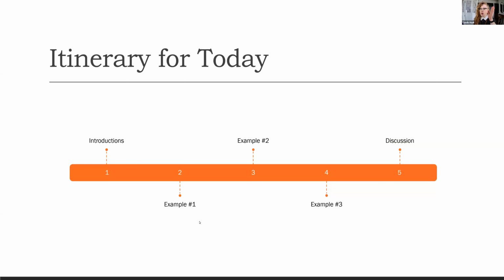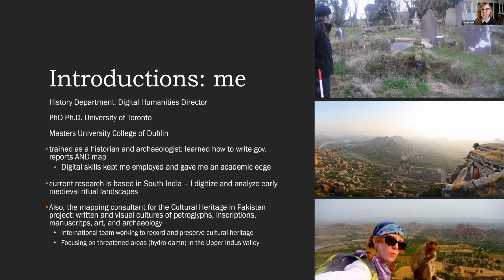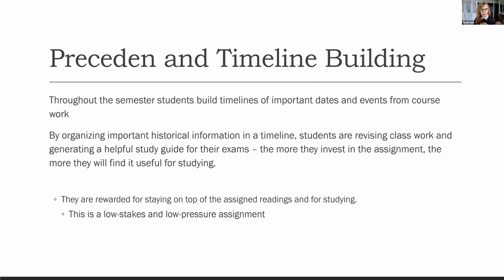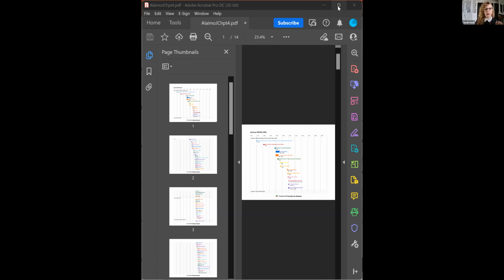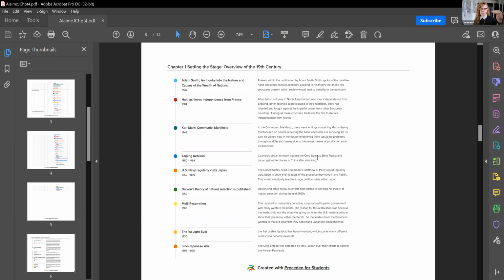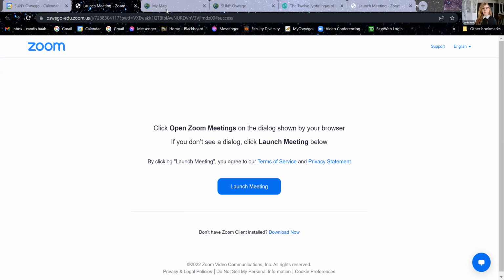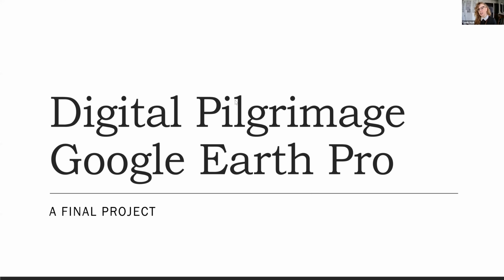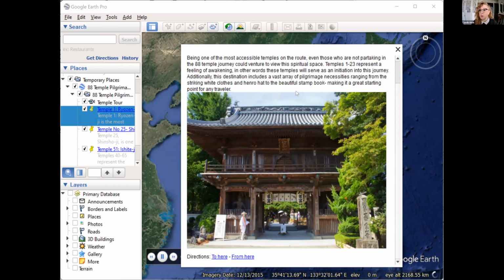Session 42: Digital Humanities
In my lightning Spring Breakout session, I'll go over examples of some of my digital humanities assignments from a wide range of courses that could be easily adopted in other classrooms. I would also like to help you strategize bringing digital tools and assignments into your own classes. My pedagogy focuses on having students develop digital humanities-related critical analytical skills to foster increased topic engagement, student self-confidence, and employability.